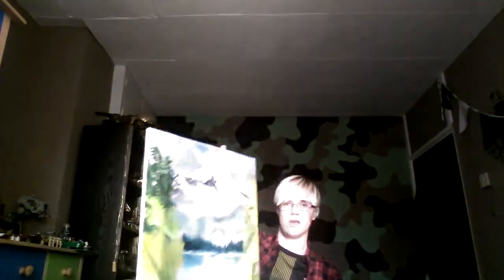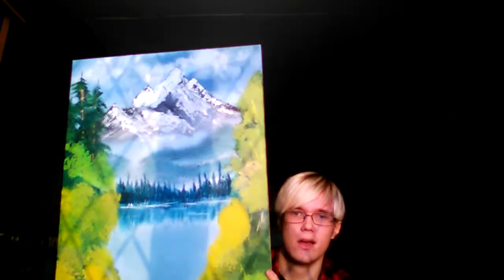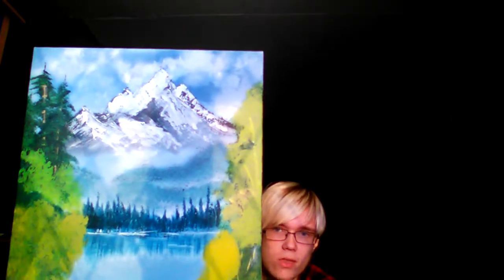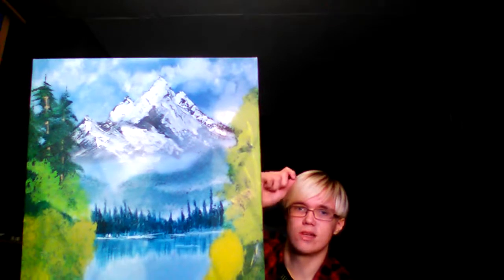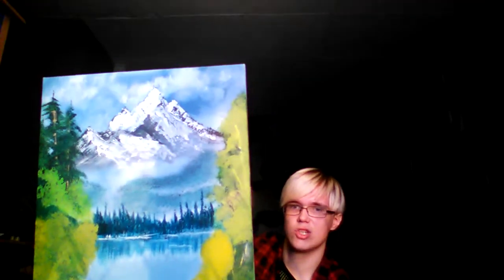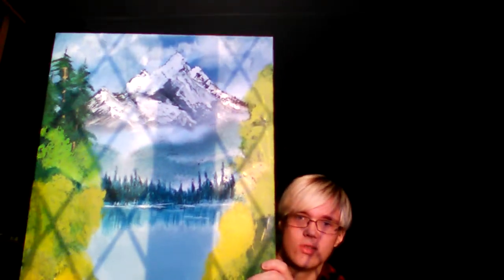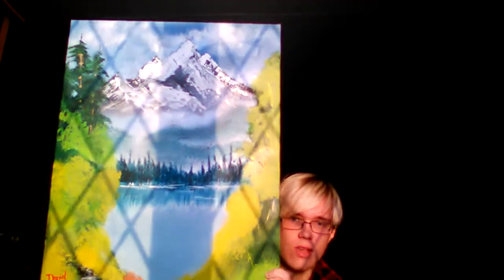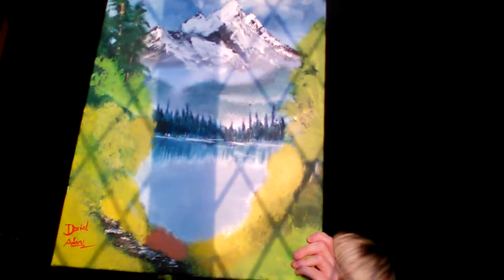My first Canvas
Its about me showing you all my 1st Canvas I did months ago and I hope you like this video.